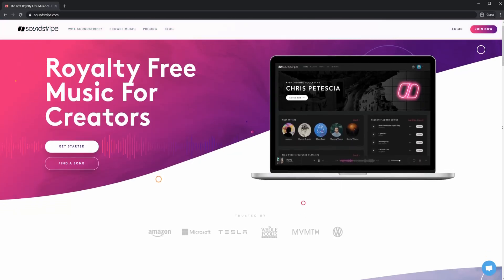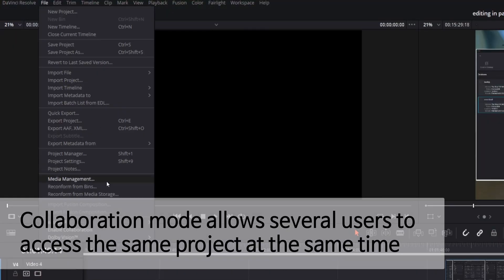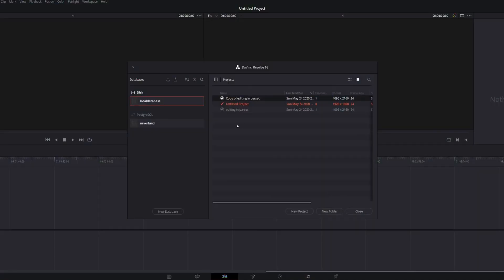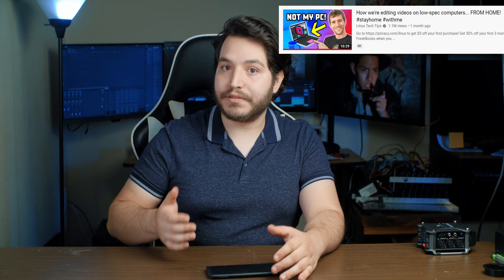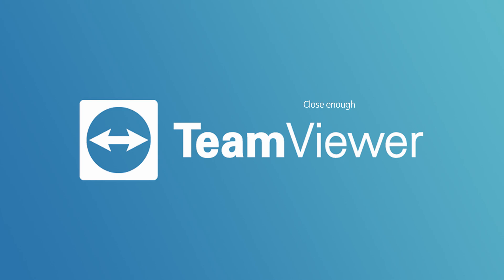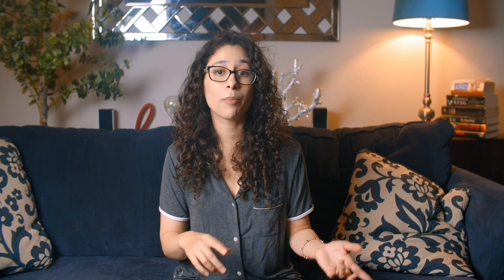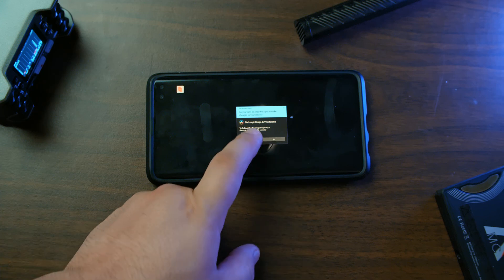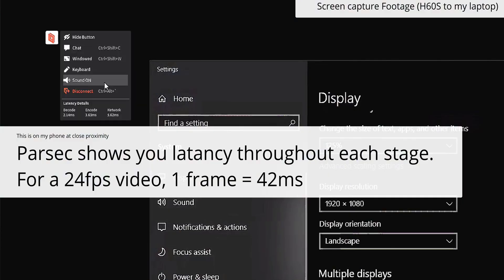Edit on Davinci Resolve even from your smartphone!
Run Davinci Resolve on your smartphone, android or iphone it don't matter! Today we take a look at Parsec, a remote desktop solution that lets you take remote video editing workflow to the next level, allowing you to edit on any device as long as you have access to powerful computer somewhere else and a stable internet connection

*Links above help support us & cost you nothing. Help us shopping where you already do!*